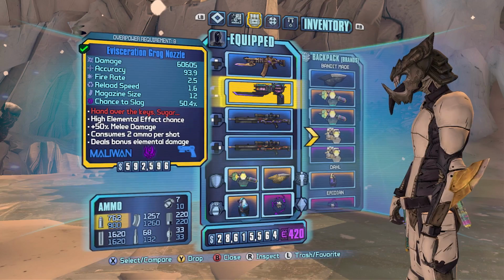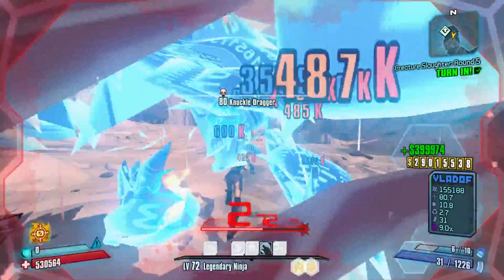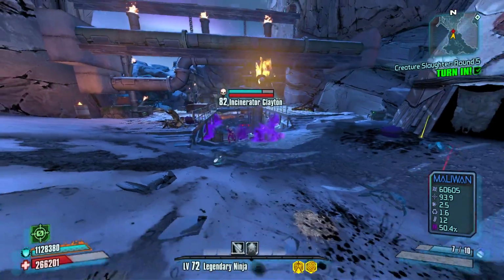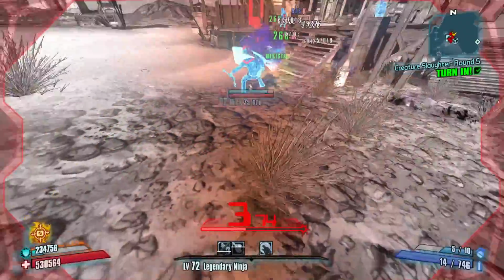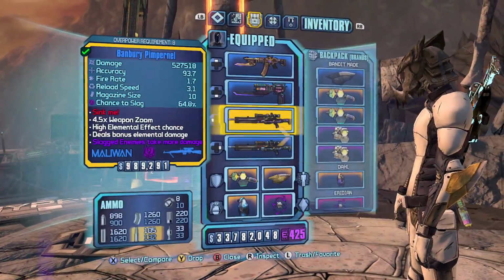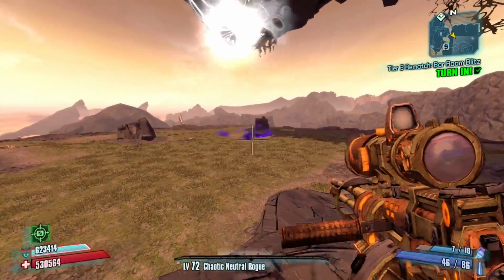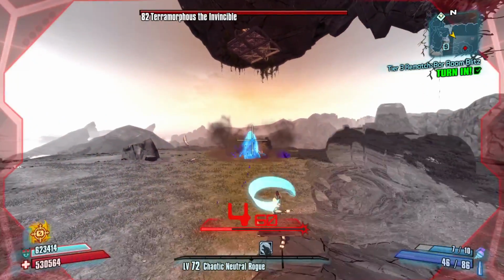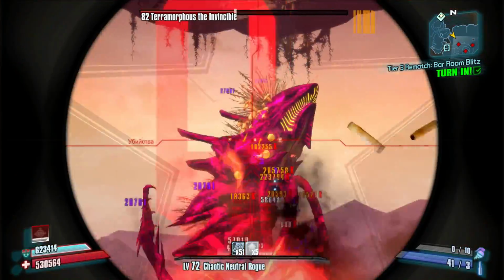Borderlands 2: Zer0 vs every boss from the main campaign at 60 FPS. (+commentary)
In this video I use the assassin character in Borderlands 2, Zer0, to kill every boss from the main game with melee.  I am using a Rapier, Grog Nozzle, a Hide of Terramorphous, a chain lightning, a pimpernel, a bone of the ancients, and Legendary Ninja class mod.

Against Terra, I use a Chaotic Neutral Rouge class mod and the legendary Vladof sniper- the Lyuda.

I show my gear and skill build at the end of the video, and the beginning!

Bosses killed in order: Knuckle Dragger, MidgeMong, Boom Boom, Captain Flynt, Savage Lee, Boll, Doc Mercy, Assassin Wot, Assassin Oney, Assassin Reeth, Assassin Rouf, Scorch, Spycho, Incinerator Clayton, Mick Zafford, McNally, Mobley, Gettle, Black Queen, Bad Maw, Lee, Dan, Ralph, Mick, Flynter, Mad Mike, Madam Von Bartlesby, Prospector Zeke, Wilhelm, Laney White, Smash Head, Rakkman, Sinkhole, Shorty, Ol' Slappy, Henry, Blue, Pimon, Tumbaa, Son of Mothrakk, BNK-3R, Dukino's Mom, Mad Dog, The Sheriff of Lynchwood (Nisha), Deputy Winger, Foreman Rusty, Mortar, Hunter Hellquist, Bone Head 2.0, Saturn, Donkey Mong, King Mong, the Warrior, Terramorphous, and Vermivorous.